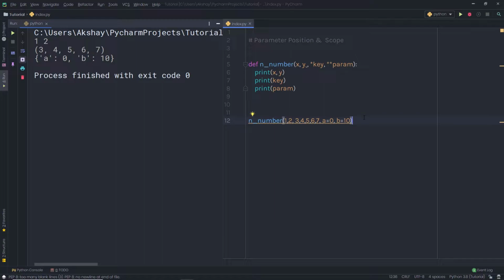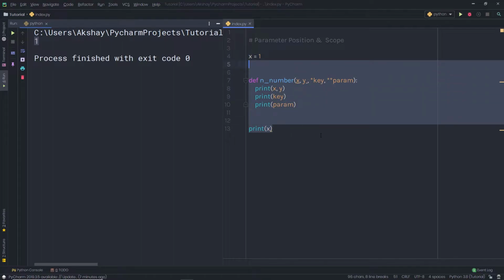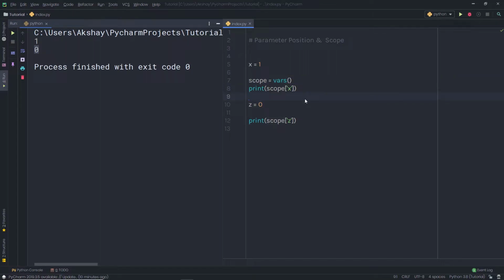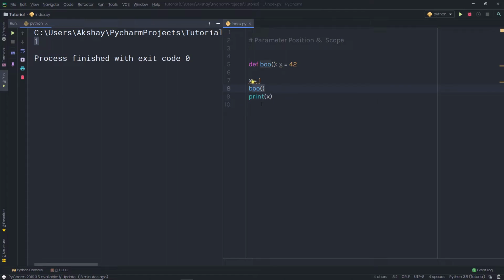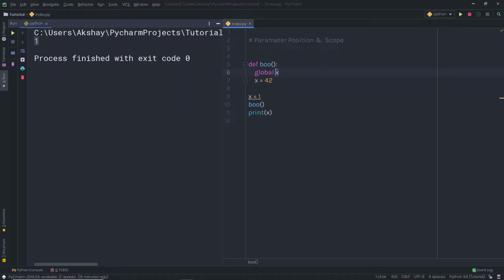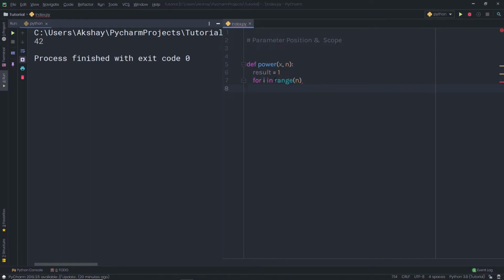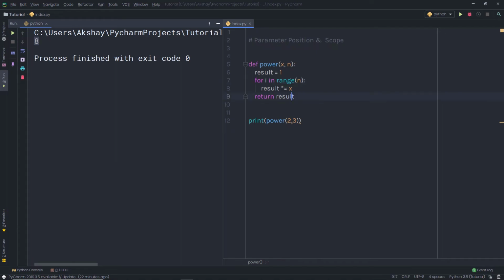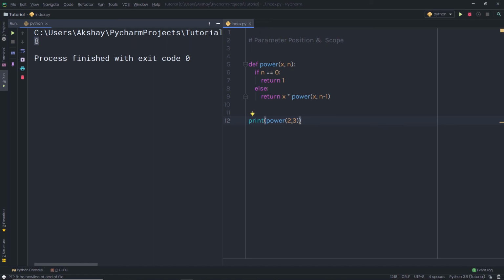Parameter Scope - Python Complete Tutorial Series - 23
In this lecture, we are going to learn parameter scope. We will take a look at the python parameter scope in detail. We will understand how the functions parameter scope works in python.